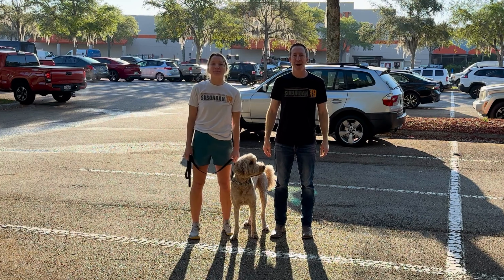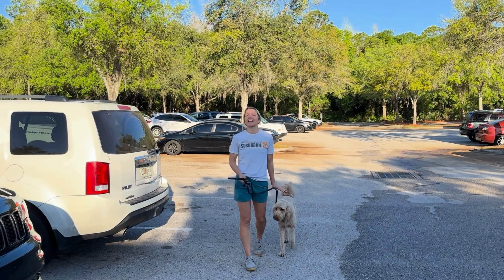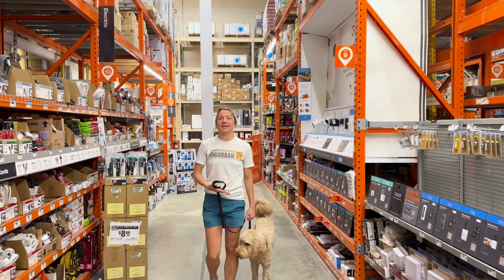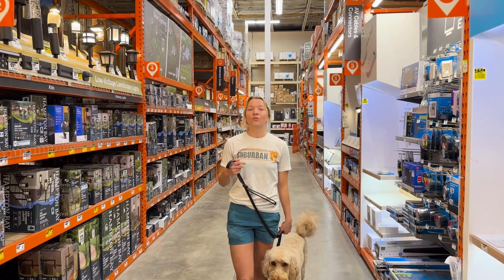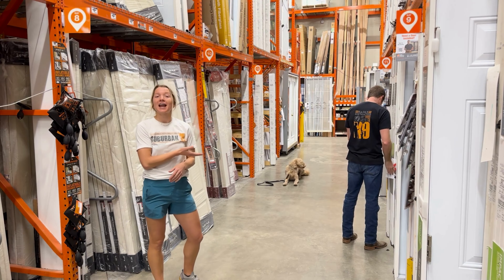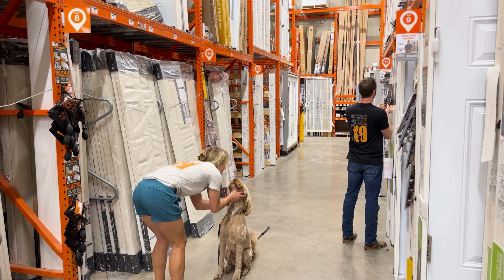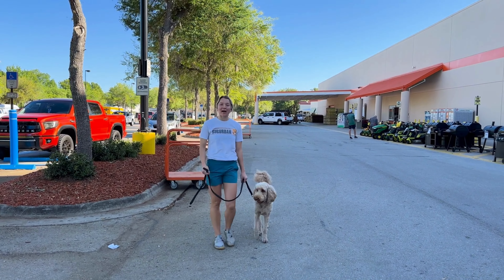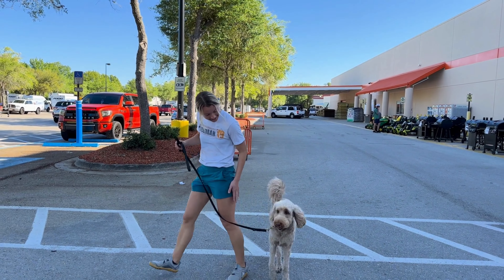Tips on How to Socialize Your Dog In Public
We love taking our dogs into public places to socialize, especially Home Depot! Home Depot is super pet friendly, and it is our go to place when it comes to training in public! Training here allows us to work on socializing, advancing obedience around distractions, and getting your dog used to loud noises! One of the major benefits of training here is when the weather is bad, you have a place you can go to walk and train your dog! If it is raining, snowing, too hot, or too cold, Home Depot is the perfect place for a walk!

You first need to make sure your dog can calmly and safely walk and train inside of public places. If your dog has socialization or excitability issues, we recommend coming here once they have mastered heel and they are doing well with their current training program.

We start off our Home Depot visit with making sure the dog is calm. We recommend this warm up heel walk to be outside in the parking lot. From there you can start walking your dog in front of the store and then work your way inside. The outside aisles are wide and usually the best places to start. How long it takes your dog to calm down in a new environment depends on their temperament and training level! When you are focusing on calming your dog down, take all the time you need! This typically takes a few minutes with a well trained dog, but can be your entire session if it’s your dog’s first time there!

Once they are calm, you can work on obedience. Remember, if your dog does not know obedience or or these commands are new to them, training in public can be too difficult! Working on obedience at Home Depot does require a certain level of trust and your dog needs to understand all of their commands around distractions. In this video we work on a variety of commands and some of them involve dropping the leash. Make sure you fully trust your dog before you drop the leash! If your dog is not ready for advanced obedience, you can practice leash obedience or just focus on a nice calm heel walk!

Another thing we love about training at Home Depot are the opportunities for socializing with people! The majority of the staff love dogs and often carry treats with them!  Some stores even have a dog board of all of their favorite dogs that visit!

The goal here is calm and controlled introductions! If your dog has socialization issues, we recommend getting a professional trainer to help you and your dog overcome these issues safely!

The last reason we love going to Home Depot to train our dogs is getting them used to loud noises and other distractions! Home Depot has loud carts, saws going off, fork lifts, and tons of people! All of these make for a difficult, yet beneficial place to train your dog and get them used to environments they are not used to. As mentioned before, make sure your dog is confident and does not have any major fear issues before training them inside.
The end goal may be going to Home Depot one day, but if they have major issues, we recommend getting them exposed to easier environments such as parks or in the back of the parking lot! We want to make sure your dog is progressing through their issues, but need to make sure we are not over stressing them!

We hope you found this video beneficial! Many of our clients had no idea that Home Depot was pet friendly, and now they take their dog’s there weekly for some training and socializing!

Do you have any other favorite places to train and socialize your dog? Are you struggling with socializing your dog?

To find the right dog for your family try our breed selection consultation:

Looking for some Suburban K9 gear? All proceeds go toward our Gives Back Program to help people get the training that they need!

00:00 Intro
00:23 Reasons Why We Train at Home Depot
00:44 Start Off by Calming Your Dog Down
01:15 Time For Obedience!
01:51 Work on Distractions and Loud Noises!
02:27 Socialize Your Dog!
02:46 Closing Thoughts